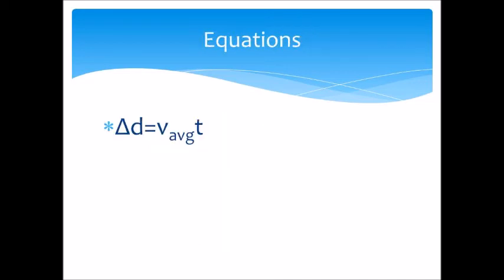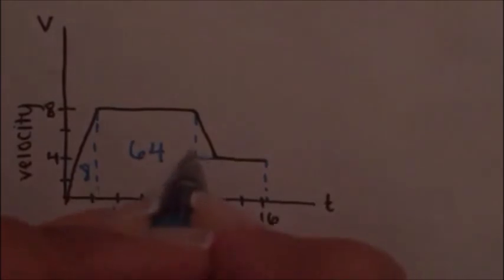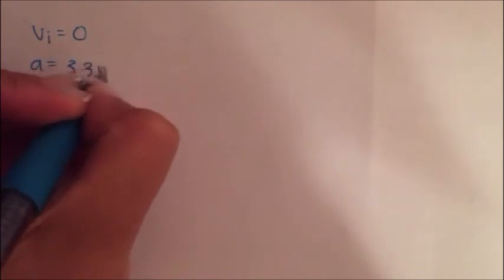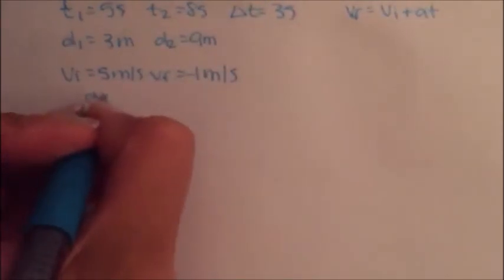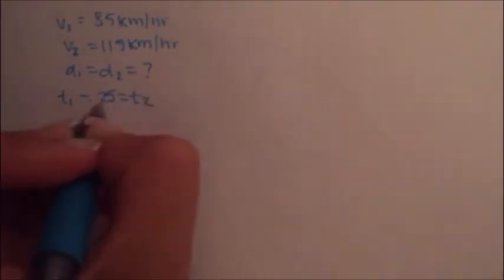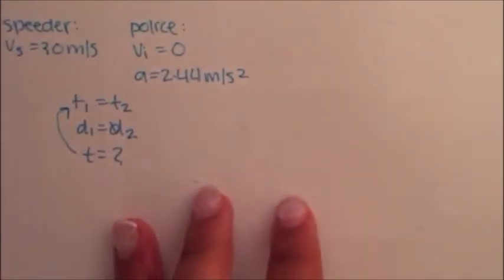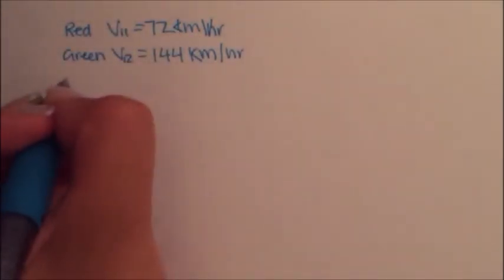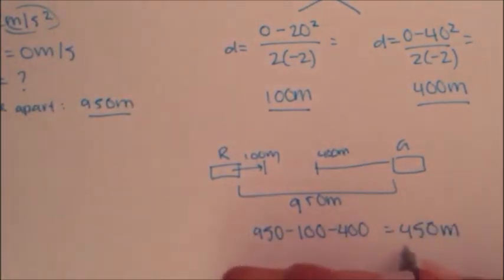Changing Motion Problem Bank